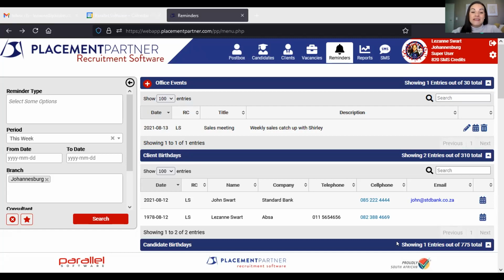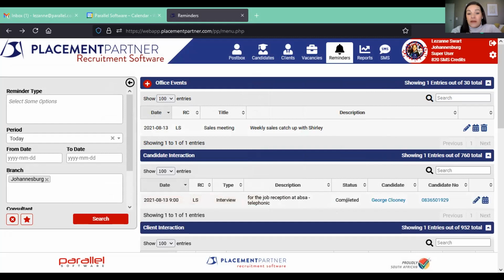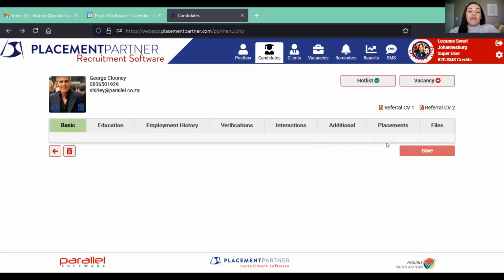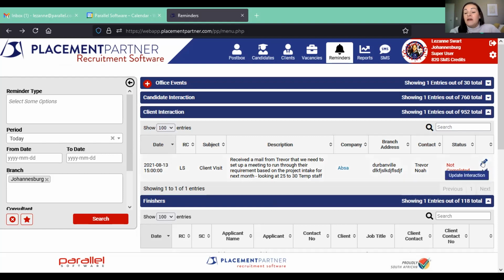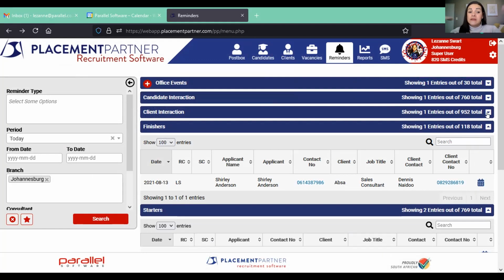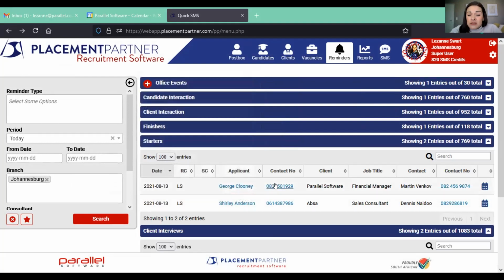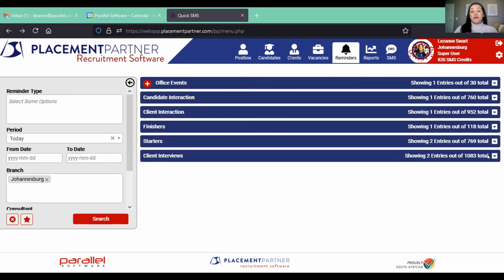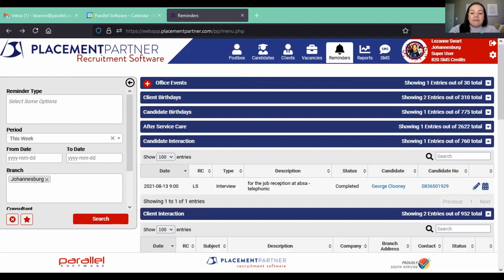Revenue Generating Activity - Get the most from Reminders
Everyone on the Placement Partner team is held to a high standard when it comes to practising what we teach. When we advise and educate recruiters, we use methods that we know are feasible and effective! The Reminders tool in Placement Partner is one of the features we've grown to love.

The importance of reminders is often overlooked, but setting them up makes sense!
We are not capable of remembering everything. Offloading some of our responsibilities to technology might also free up mental space for more important duties. Even if we forget, reminders help us remember our most critical priorities.